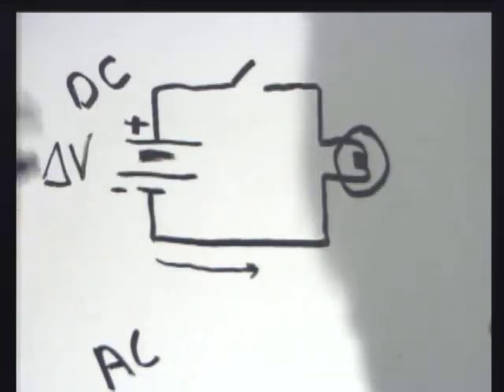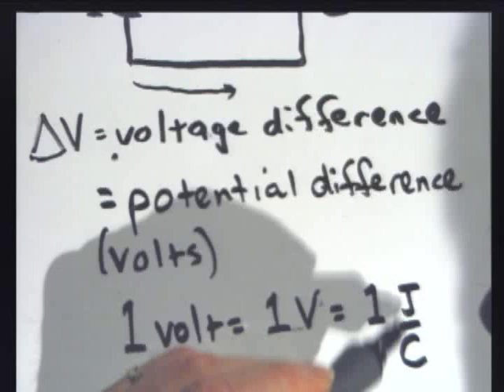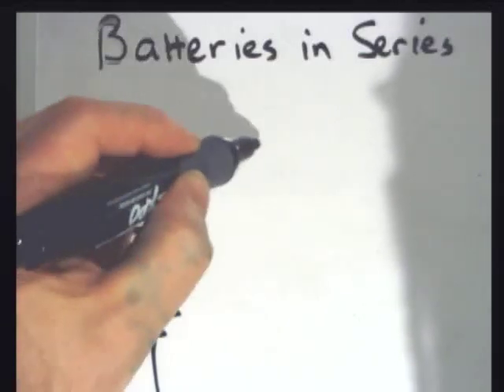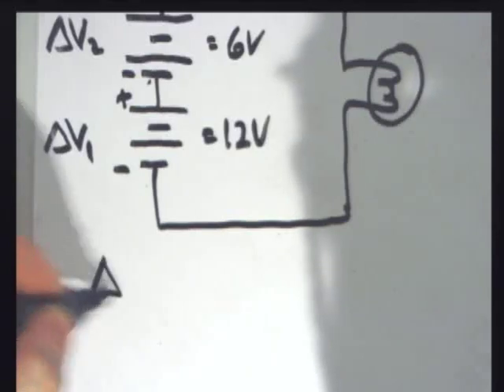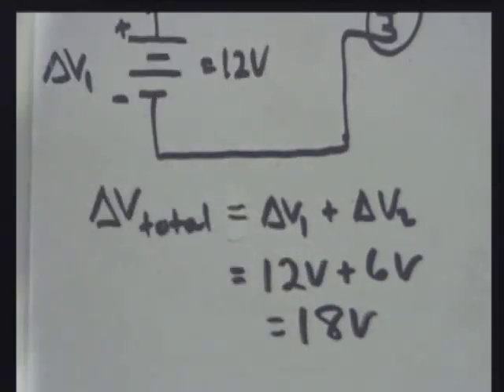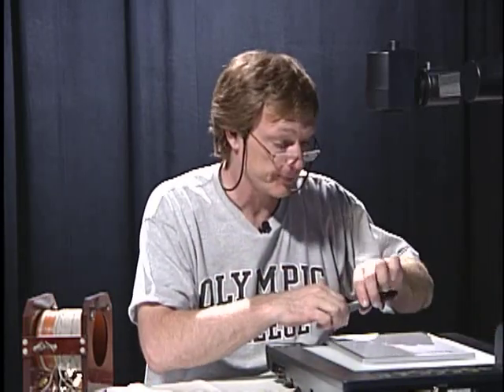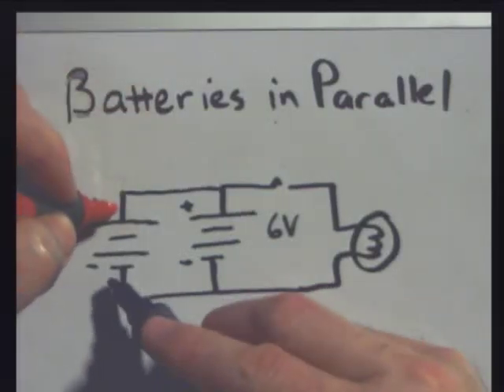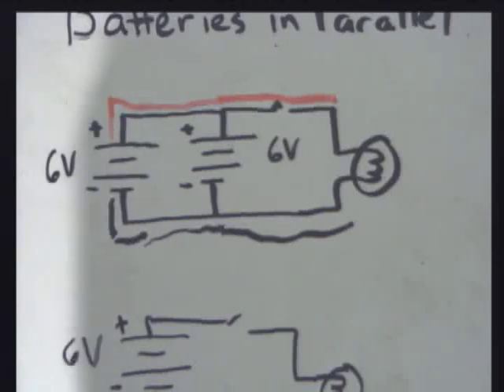Physics I J2_ Batteries in Series and Parallel (ΔV)-Bob Abe